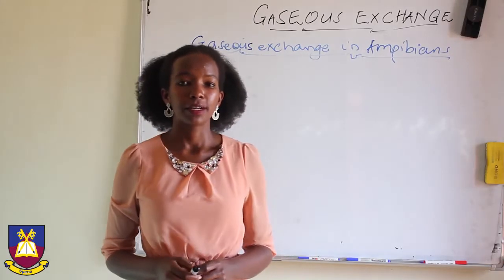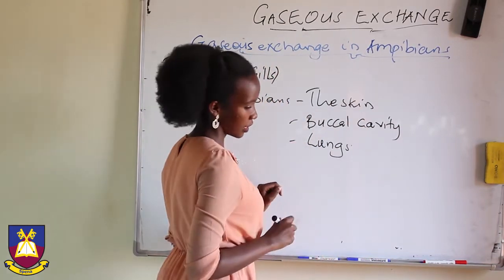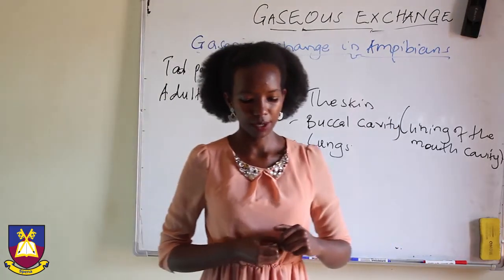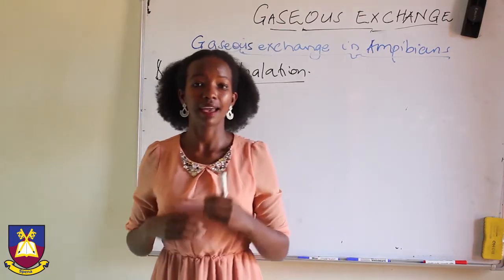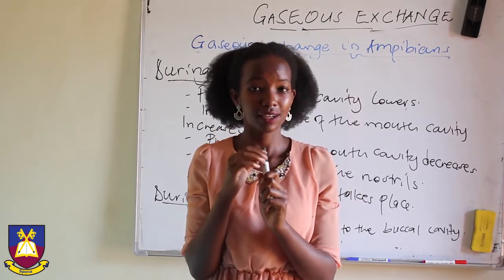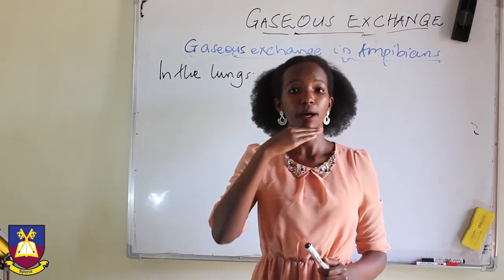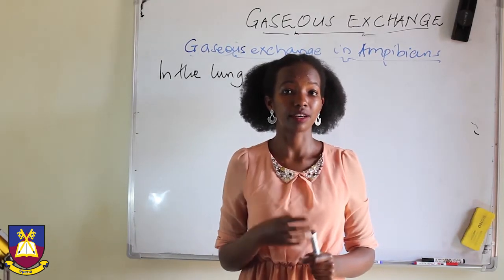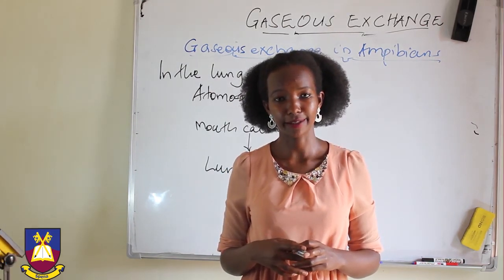Senior Three Biology (GASEOUS EXCHANGE Part 4)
Learn how gaseous exchange takes place in amphibians including gaseous exchange in tadpoles; gaseous exchange in adult amphibians in the buccal cavity, on the skin service and in the lungs.